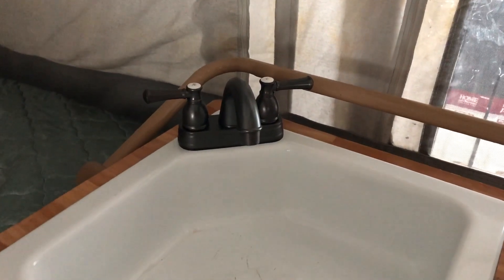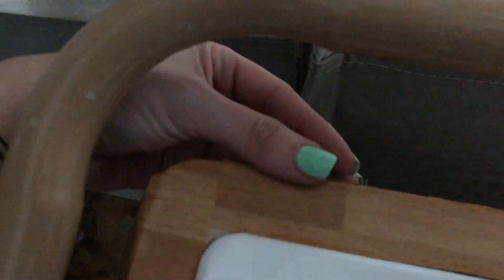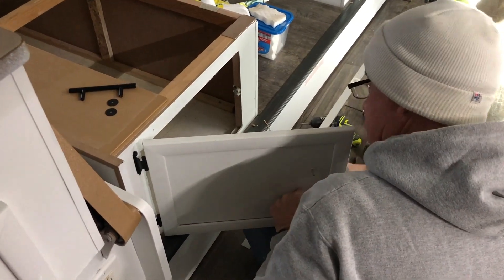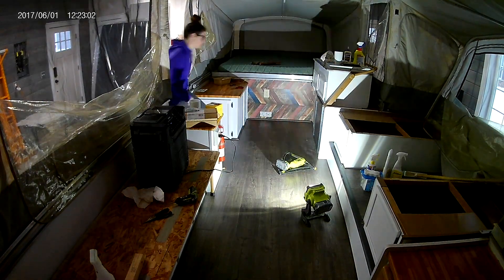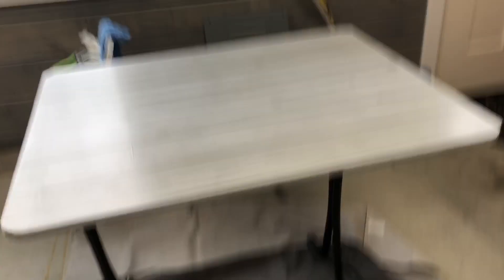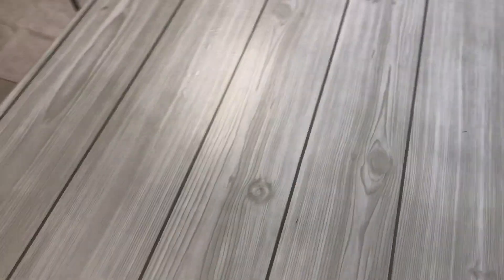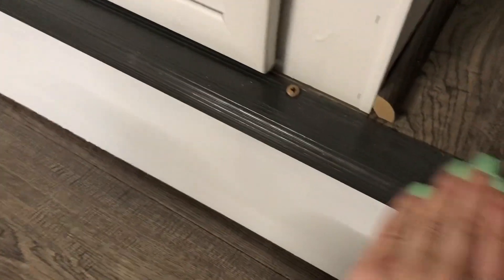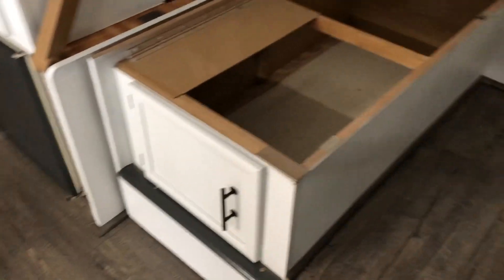Pop Up Chronicles | Day 5 (Quarter Round, Hardware, Cleaning)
I bought a pop up camper! I'm so excited for all the summer adventures and memories I'm going to make in this, but first, it needs a facelift! Check out day 5 of the remodel, and follow me in the series "Pop Up Chronicles" to see me redo this 2000 Coleman Utah!
OPEN ME :)